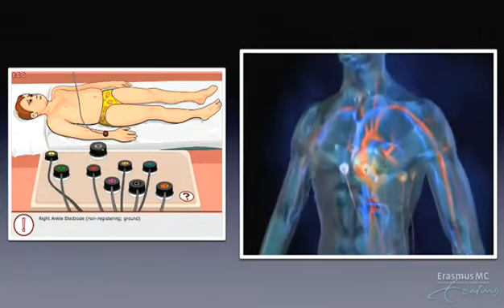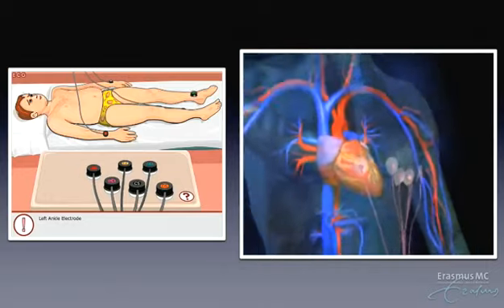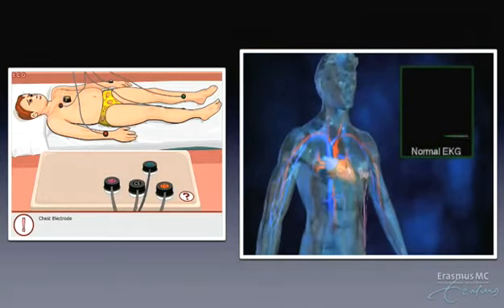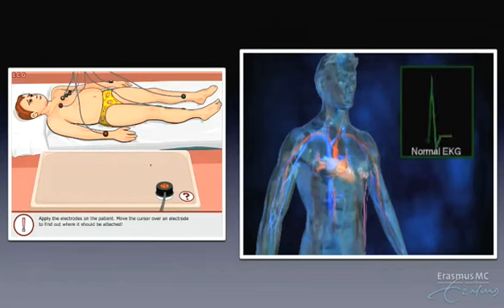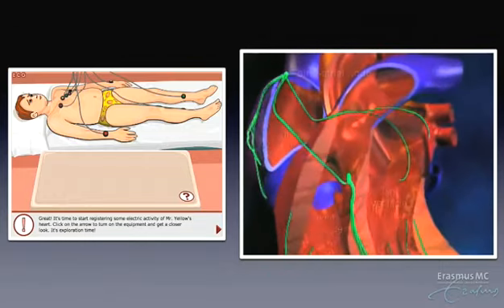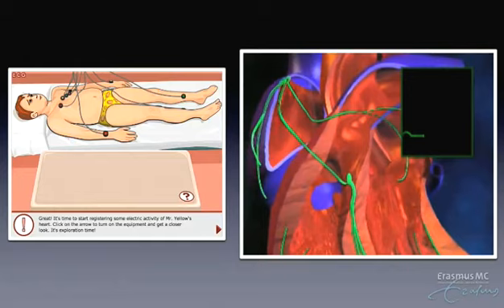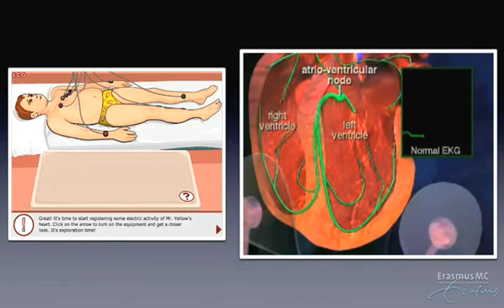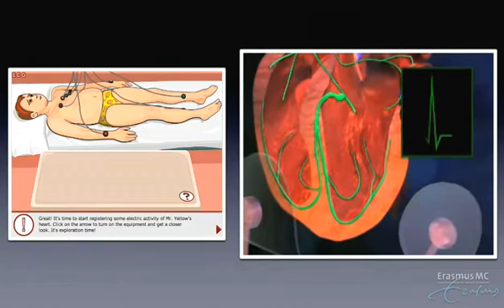ECG in de huisartsenpraktijk